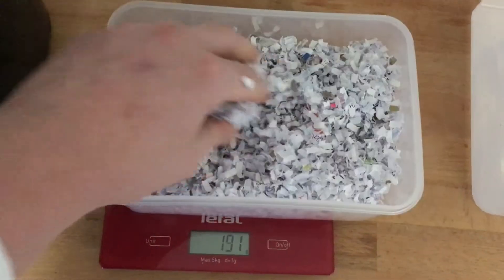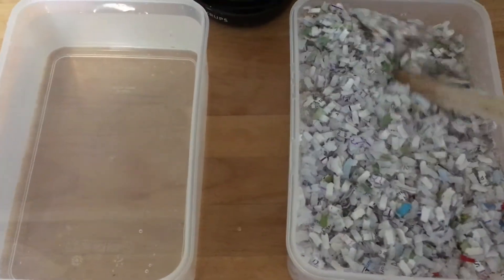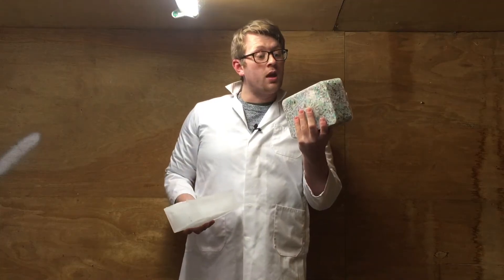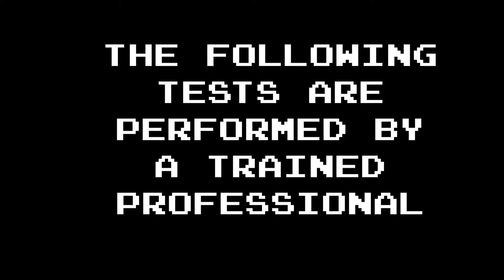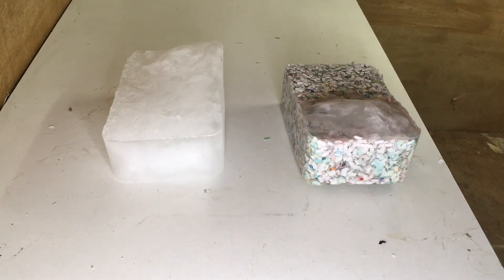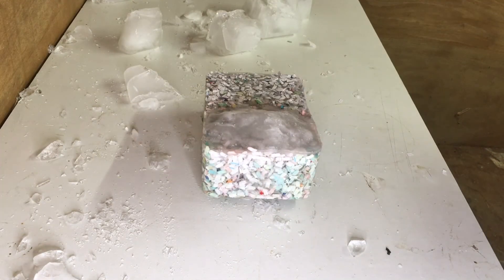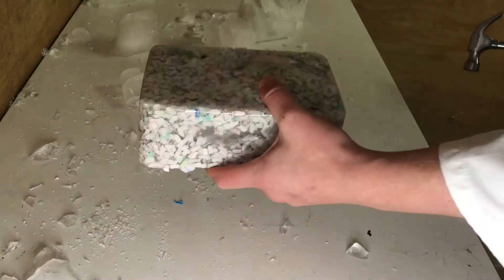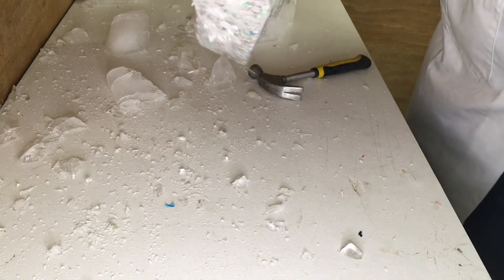How to make ice (almost) indestructible - Mr Pashler Science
Using just sawdust (or paper here) you can make a mysterious material called pykrete which is amazing - they almost made a ship out of it for real!

Have a go yourself!